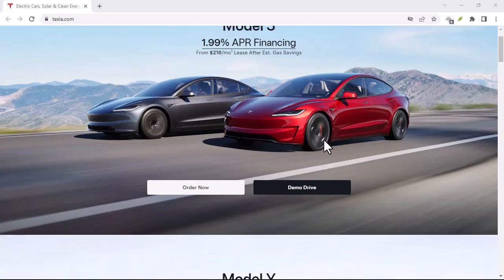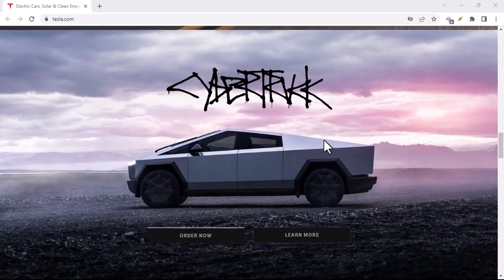Does Tesla auto brake?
In this video we talk about Does Tesla auto brake